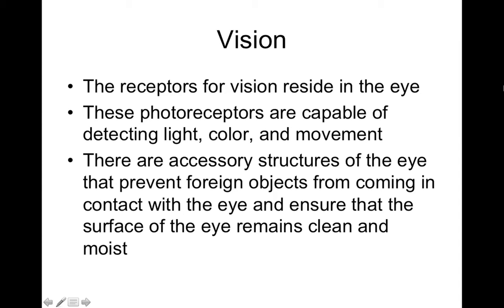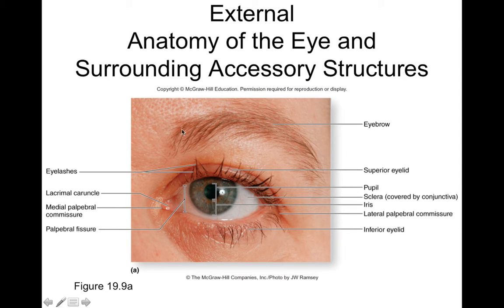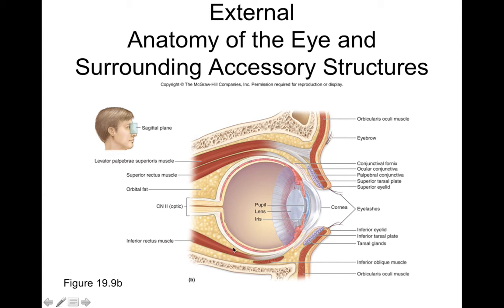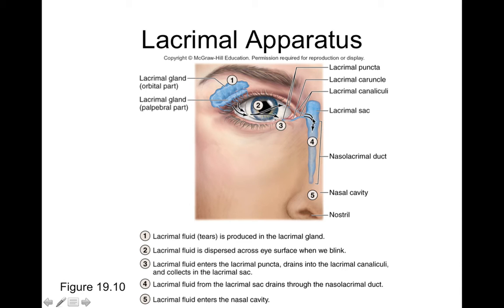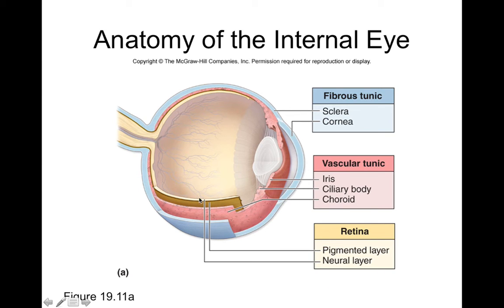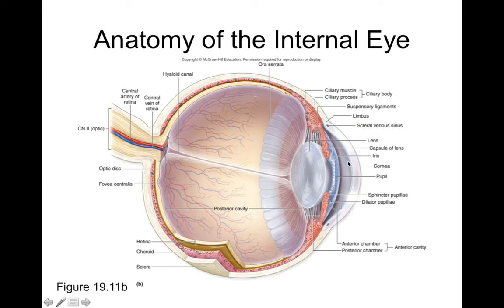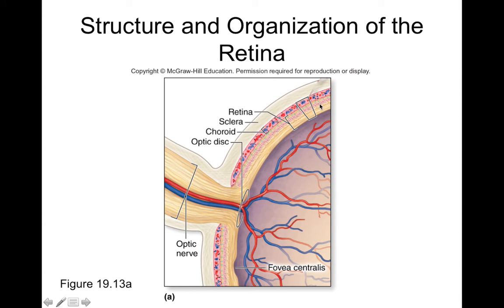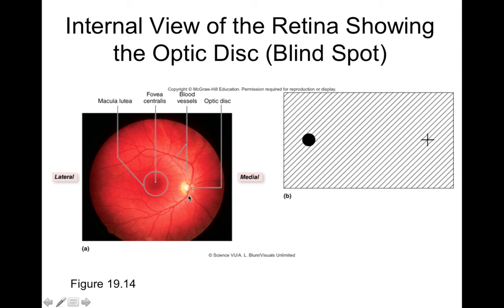Chapter 19 General and Special Senses Part3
Visual System